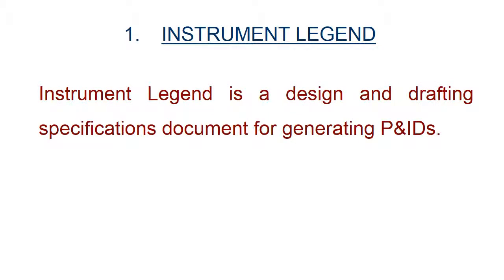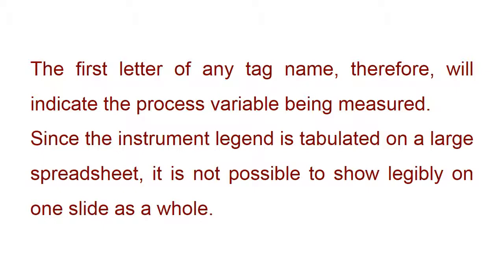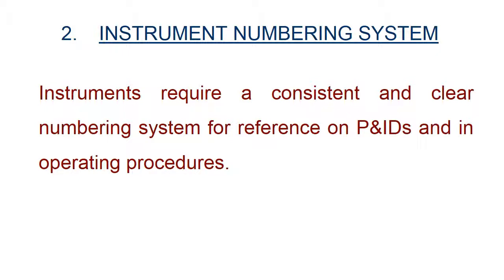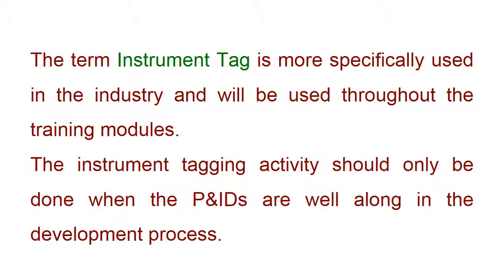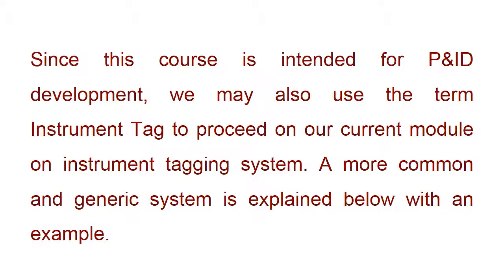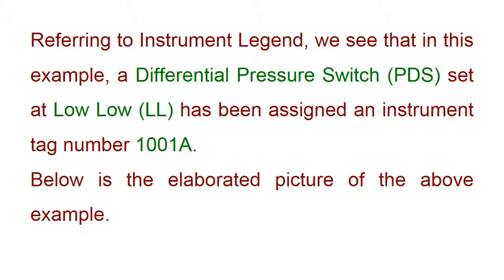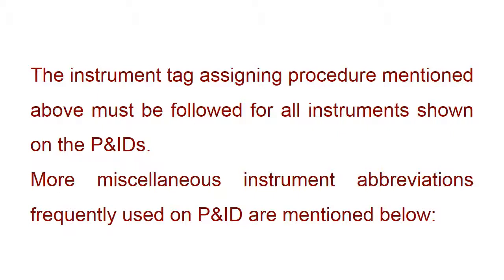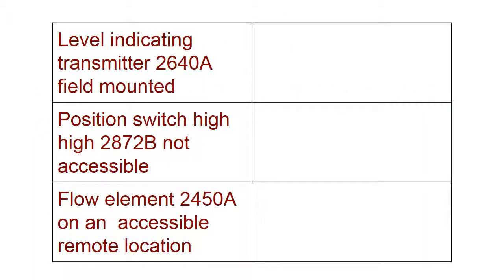INTERACTIVE ONLINE TRAINING ON P&ID - MODULE 9 INSTRUMENT LEGEND